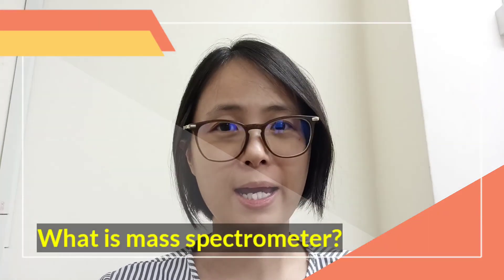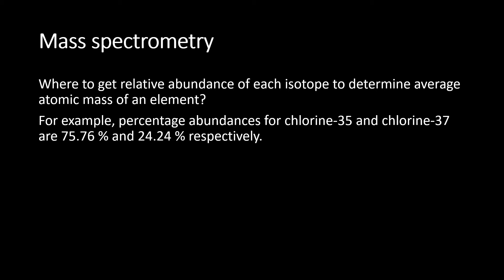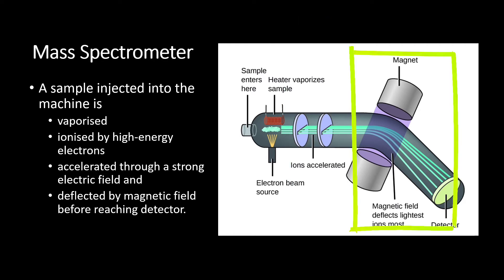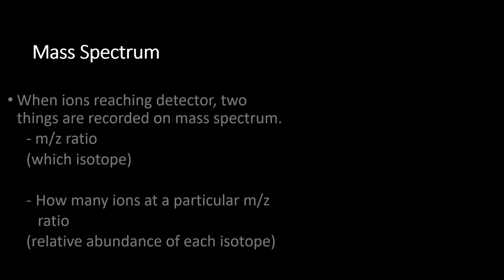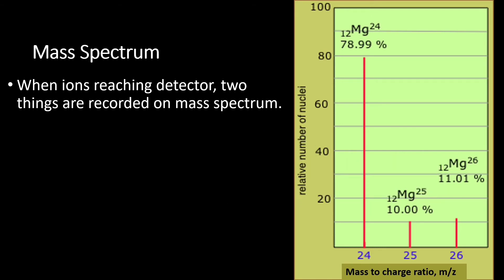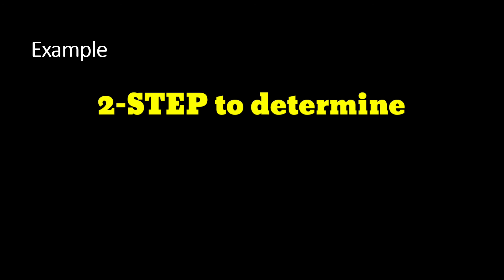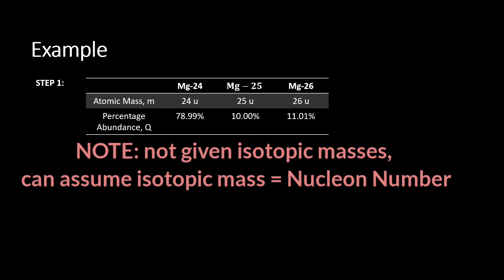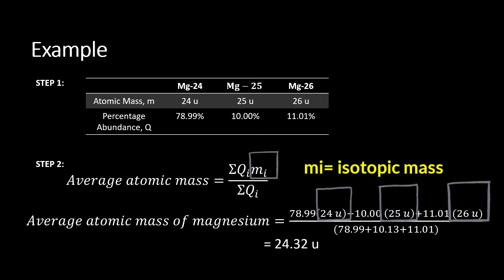Mass spectrometer and Mass spectrum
1.1 Atoms & Molecules
b) Interpret mass spectrum
c) Calculate the average atomic mass of an element given the relative abundances of isotopes or a mass spectrum

Atoms and Molecules 3

I. What is mass spectrometry?
II. Components in mass spectrometer
III. Information we could obtain from mass spectrum (for isotopes), and
IV. How to calculate average atomic mass.